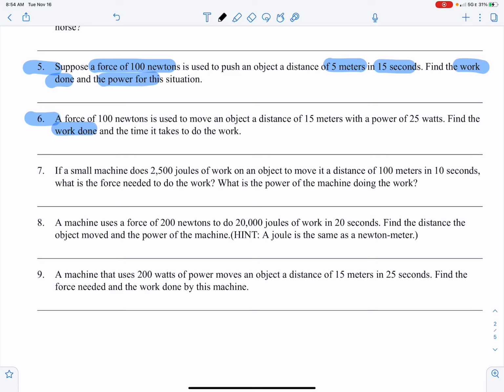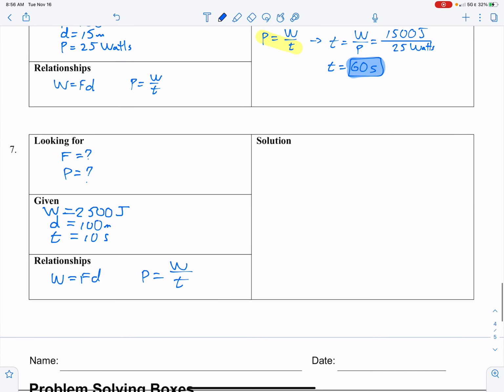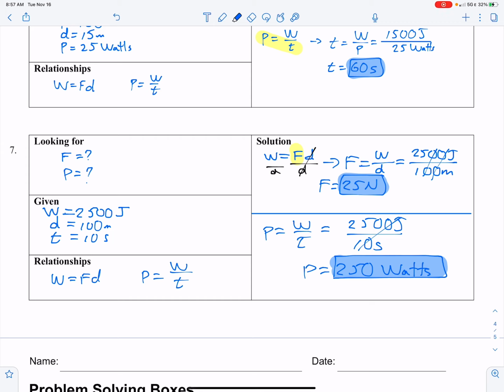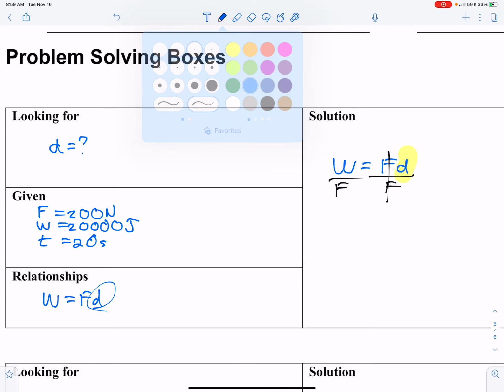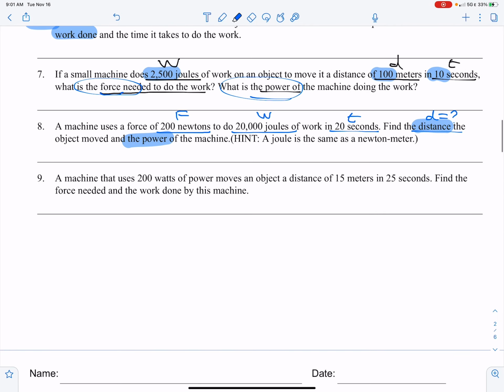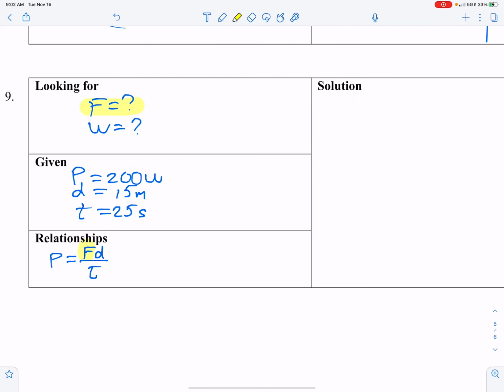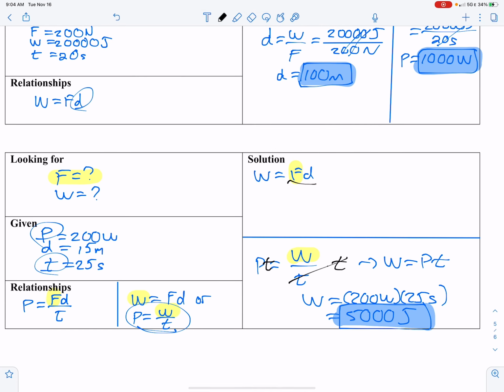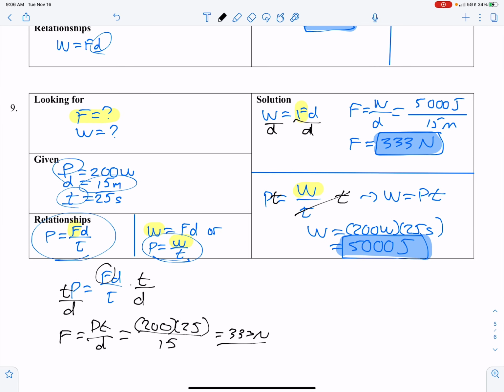Skills Practice 11.2 - Power (Part 2)